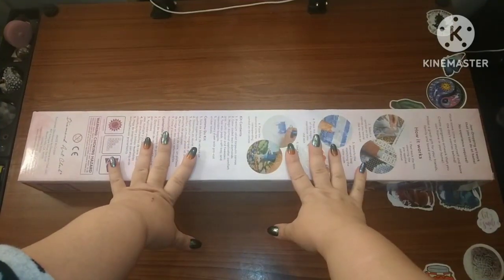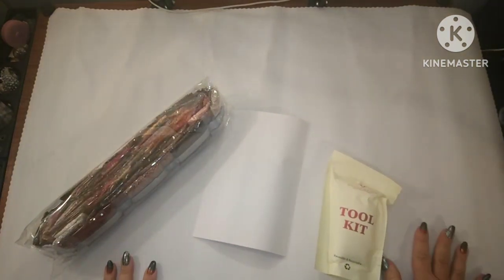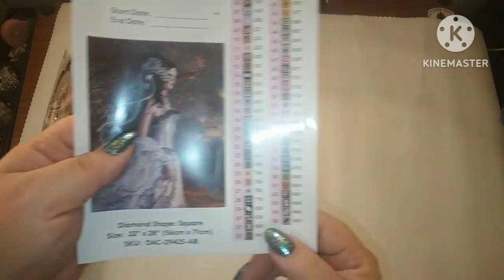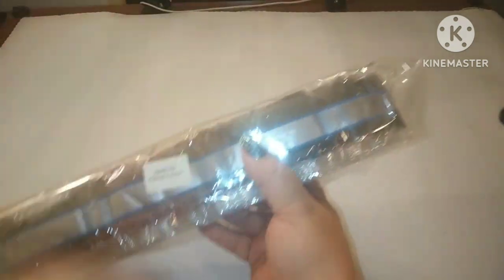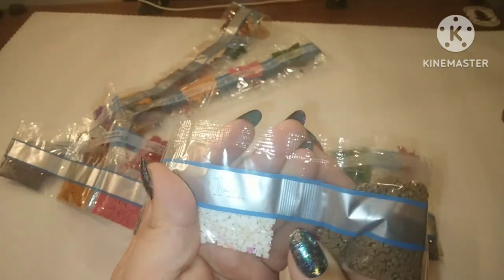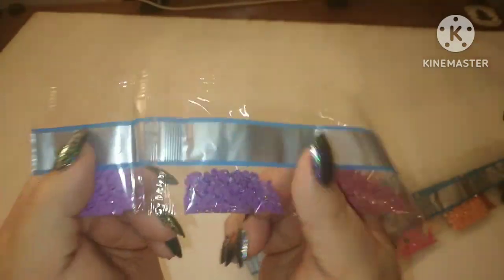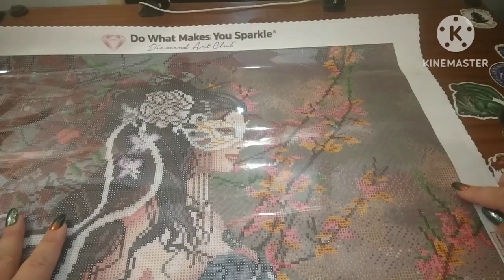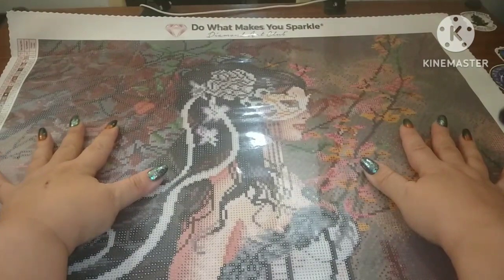Diamond Art Club FIRST LOOK - Aveline Autumn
Hey Yall!
I am so excited to show you this absolutely stunning canvas from Diamond Art Club! This canvas is so gorgeous!

code MYSTRIA10